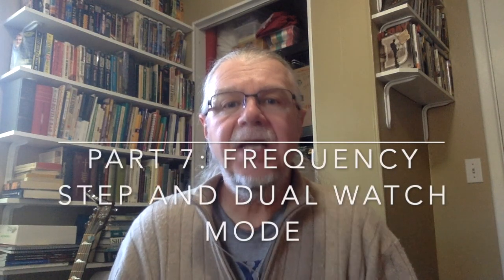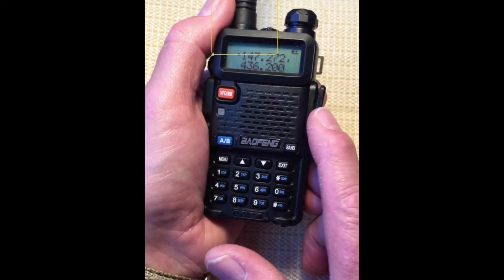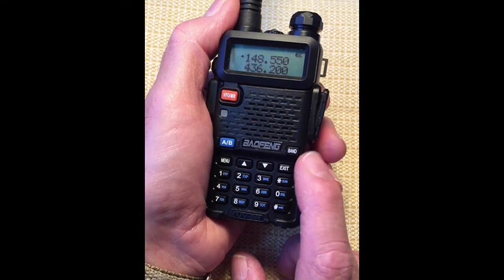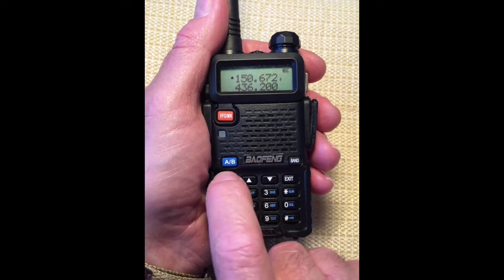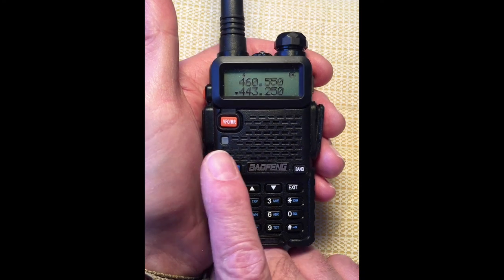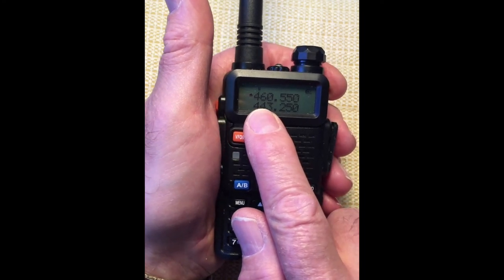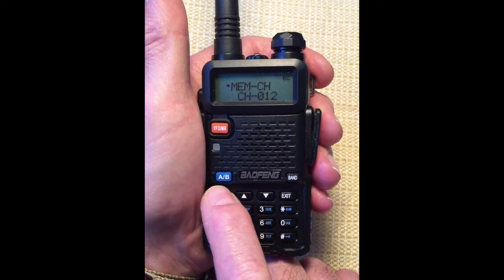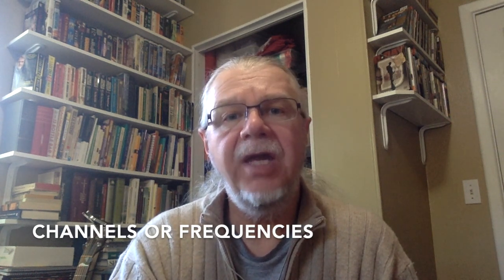Baofeng UV-5R | Part 7: Frequency Step And Dual Watch Mode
In Frequency Mode, each press of the up or down arrow will change the displayed frequency slightly, allowing a tuning effect. The amount of change is determined by the Frequency Step Menu Item, # 01. The default setting is 2.50K.

The Step setting also determines the scanning option:

Press and hold the SCAN button, marked with an asterisk: "*"
Observe the rate of change as the radio scans up through the band
Press EXIT to disable the scan function

The Step setting affects our ability to enter an exact frequency:

Ensure Frequency Mode is ON
Enter this 6-digit frequency: 147.000
Press the UP arrow one time

Pressing the UP arrow increases the 6-digit frequency by the amount of the Step setting. If the Step setting is set to 2.5K, each press of the UP arrow increases the displayed frequency by 2.5K.

Note: the seventh digit will be displayed in very small, subscript type!

Pressing the DOWN arrow reduces the frequency by that same Step.

So, if we need to enter an exact frequency that has seven digits, ensure that the Step setting is 2.5K.

Change our Step setting to the highest level: 50.0K.

MENU 01, MENU, scroll up to 50.0K, MENU, EXIT

How to enable Transmit Dual Receive Mode: Menu Option 07:

The Transmit Dual Receive function, or TDR, allows us to monitor two frequencies or two channels at the same time:

MENU 07, MENU, scroll to ON, MENU, EXIT

The display now shows the letter "S" to the left of the display. This indicates the radio is in Standby Mode, monitoring both frequencies or channels. As soon as an active signal is received, the "S" is hidden, and a flashing triangle will indicate the active frequency or channel.

If there is an active transmission on either of these two frequencies, the green LED will light, and a flashing triangle will indicate which frequency is active. Even if you've toggled the A/B button to monitor the frequency on Display B, an active transmission on the Display A frequency will be heard and indicated with a flashing triangle.

When the active transmission ends, the green LED will go dark and the flashing triangle will not be displayed.

Remember, only the active frequency or channel is able to transmit. Dual Watch Mode allows us to monitor both the A and B frequency or channel, but the A/B button determines which of the two is able to transmit. The Display Line marked with a small triangle is available for transmission.

What if we need to listen for signals on two different frequencies or channels, but we are licensed to transmit on only one of them?

Toggle A/B button to select the frequency or channel to be used to transmit
Press and hold the hashtag button until radio confirms audibly with "Lock"
Now, the keypad is locked out, and the transmit function is locked onto the frequency or channel we chose. The radio will continue to monitor both frequencies or channels, but any push of the PTT switch will transmit only on the locked frequency or channel.

The keypad can be unlocked the same way:

Press and hold the hashtag button until the radio audibly confirms with "Unlock".

Even if the other Display’s squelch is broken with an incoming signal, the radio will only transmit on the Display that was selected earlier as active.

Here's the complication: this is NOT true for UV-5R radios built before 2014!

The older radio software included a Menu Item that could "lock" transmission to a specific frequency or channel, even when monitoring two different frequencies or channels with Dual Watch Mode. The older software featured a Menu Item #34: TDR-AB. The option allowed selection of either Display Line A or B as the transmitter frequency or channel. (KG5SQJ Bob Ballard)

The Menu Item #34, TDR-AB, does NOT function on UV-5R radios built after 2014! The newer UV-5R radios include Menu Item #34, but it DOES NOT WORK! I've tried it!

Next, select the frequency or channel to be used for transmit:

MENU 34, MENU, select A or B, MENU, EXIT

On my radio, the Menu changes appear to be accepted. But it DOES NOT LOCK THE TRANSMITTER! I can still listen to two different frequencies or channels, but the transmitter frequency or channel depends upon the toggle switch A/B. Whichever Display Line is focused or made active using the A/B button, and marked with a small triangle, is the frequency or channel on which I will be transmitting.

Was my radio built before or after 2014?

I have no idea. It looks new. Since the TDR-AB option does not seem to work properly, I suspect my radio was built after 2014.

If your radio seems to work using the TDR-AB Menu Option, great! If not, try selecting the Display Line on which you will always transmit, and then lock the radio with the hashtag button.